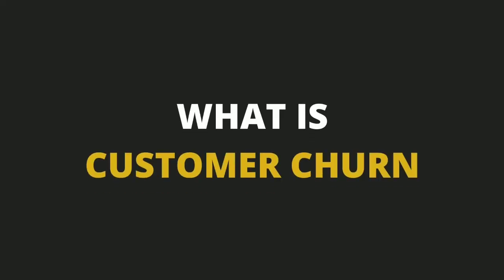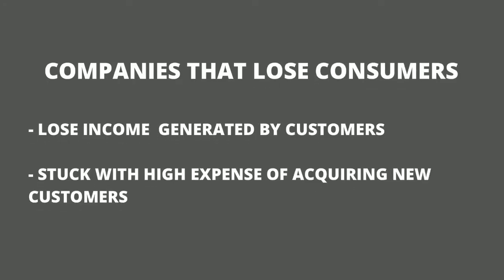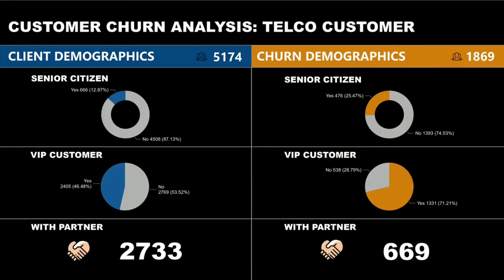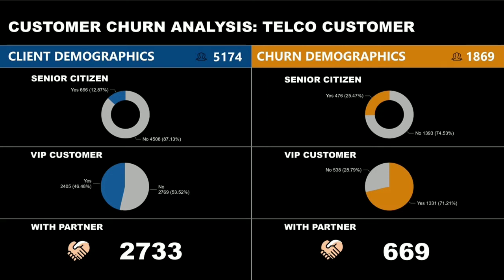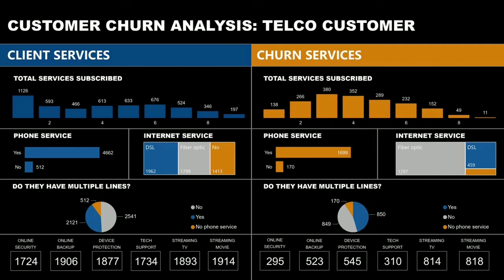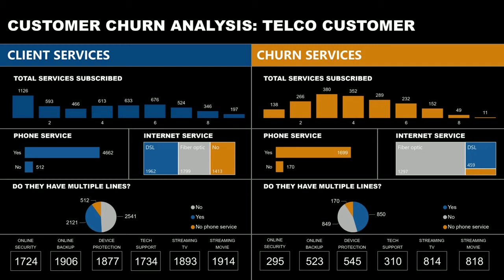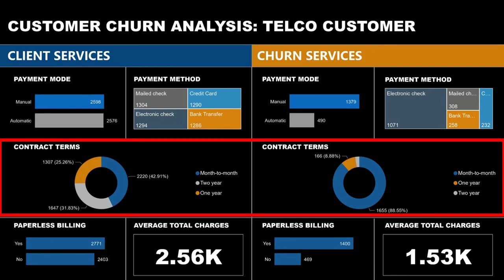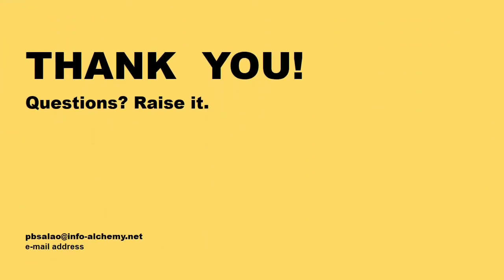What is Churn Analysis for Telco Customers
This video presentation and demo was created by Patricia S. as part of the requirements of Info Alchemy's Data Analytics Apprentice Program 2021